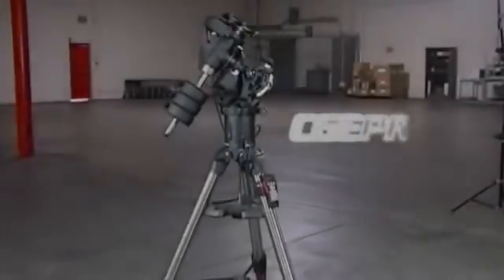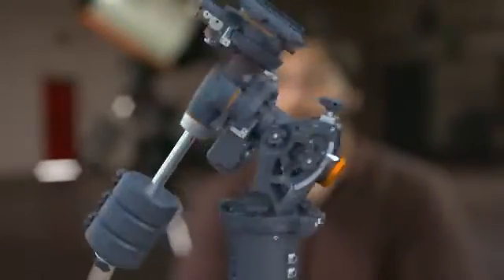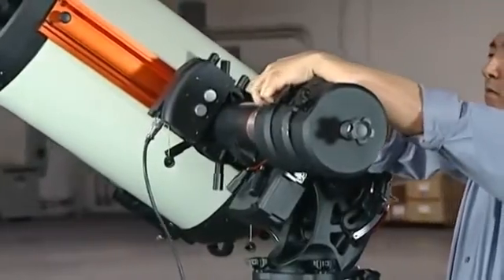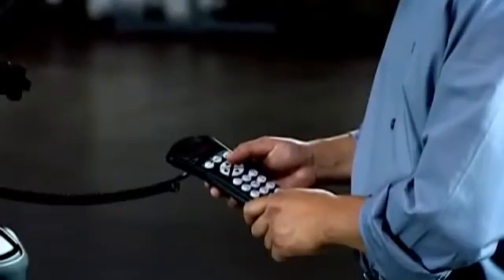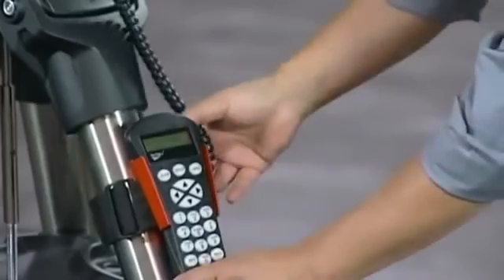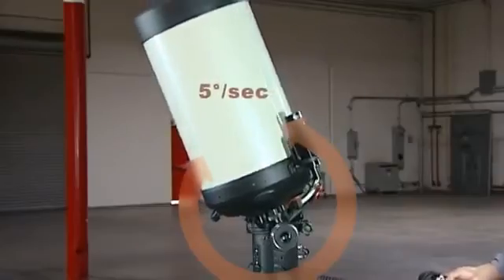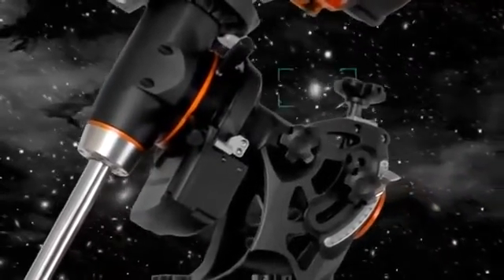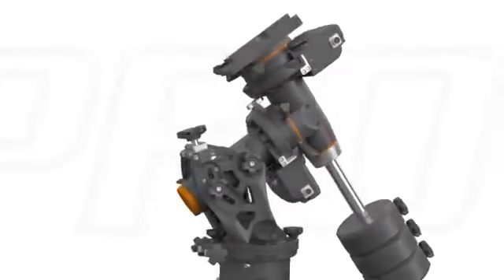CGE Pro Computerized German Equatorial Mount Tour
The CGE Pro 1400 Schmidt-Cassegrain Telescope is part of Celestron’s “Top-of-the-Line” German Equatorial mounted astronomical telescopes.  With over three times the light gathering power of an 8” telescope, this observatory-class instrument is Celestron’s largest optical system in its class.

The 11089 model also features our premium StarBright XLT coatings and is FASTAR compatible for f/2 wide field imaging.  This telescope is especially at home as a solid platform for long exposure photography with optional CCD cameras or photographic equipment; it is a serious scientific research tool.